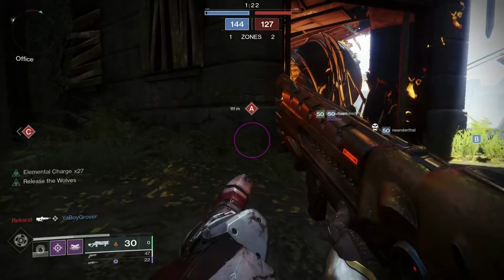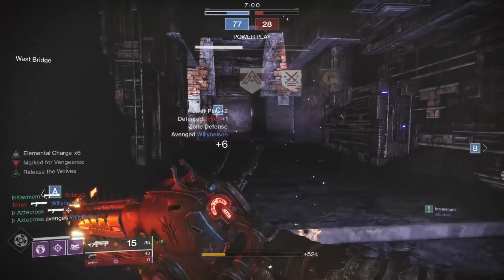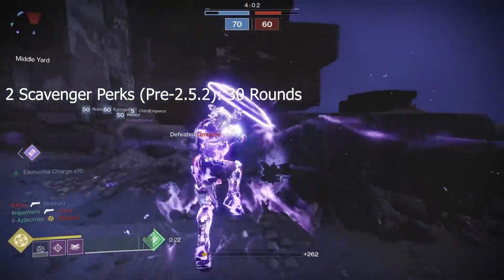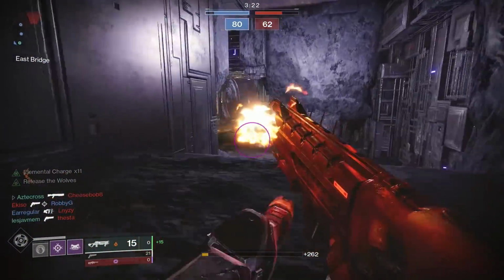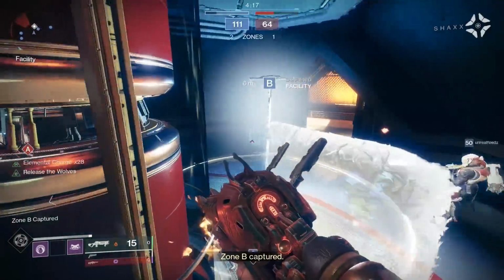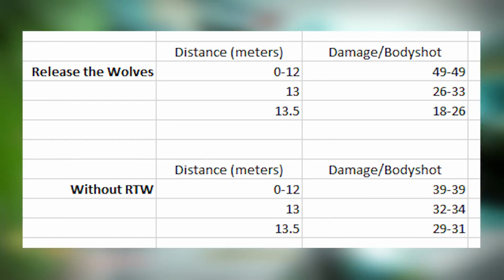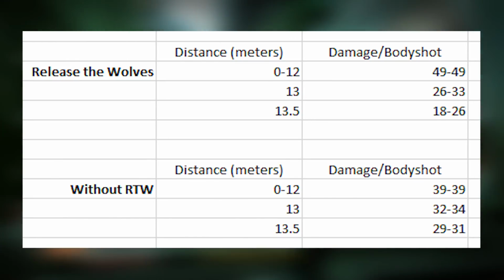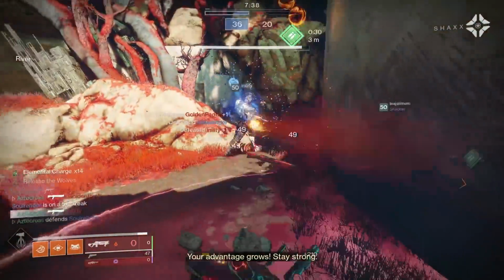Lord of Wolves NERF Sandbox 2.5.2 (How bad was this Nerf?) | Destiny 2 Season of Opulence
Lord of Wolves has been nerfed here in Sandbox 2.5.2. Today we'll be re-reviewing Lord of Wolves and how it performed this new Sandbox.

MUSIC🎵
Blue Wednesday

Songs:
Dead or Alive
Hot Butta
Step by Step
Daniel Ames
Daniel Gilmer
YourAverageGuardian
Mellexin
Barry A Hesson
Billinxin
Blake Andrew Strandell
MacKenzie Nance
Nicholas garmon
Bill Barcomb
Robert McCarville
Tommy West